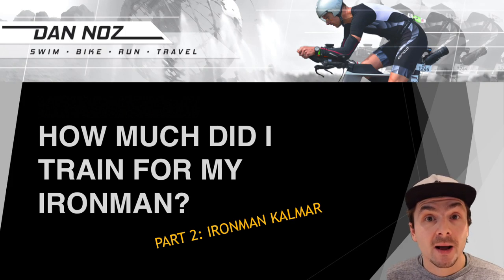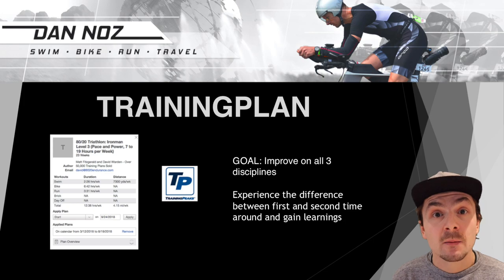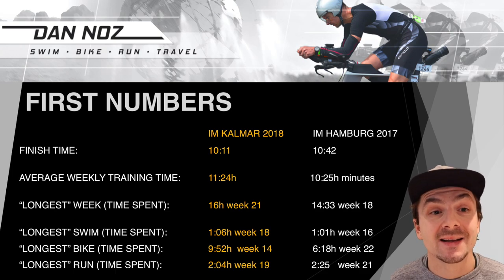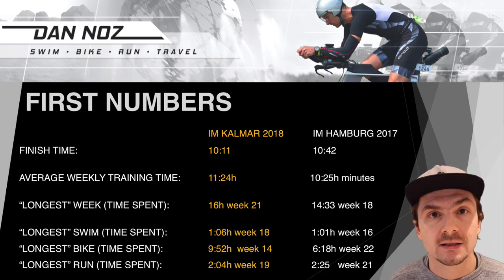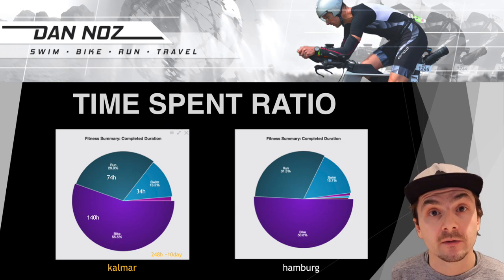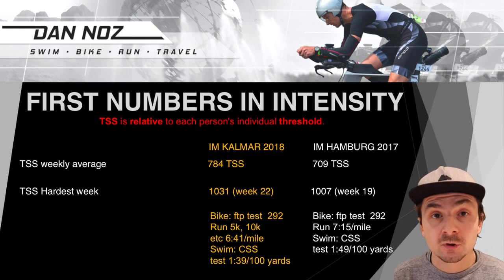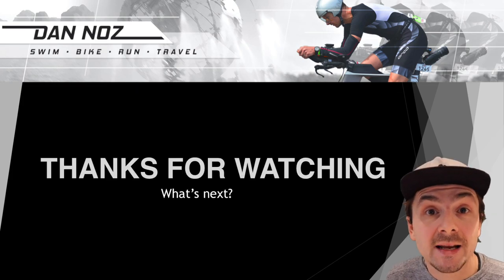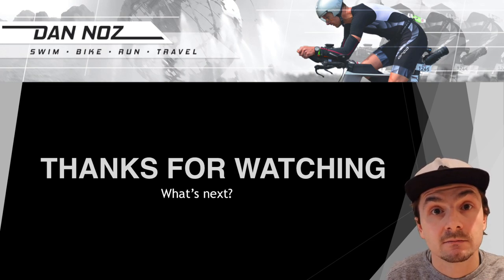HOW DID I TRAIN FOR MY IRONMAN USING 80/20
Interested in Triathlon Training Stats and Data. Check out my detailed training analysis of my second ever full distance Ironman in Kalmar.
I used the 80/20 triathlon 23 weeks training plan by Matt Fitzgerald and David Warden.

More questions? Chat with fellow triathletes on Slack